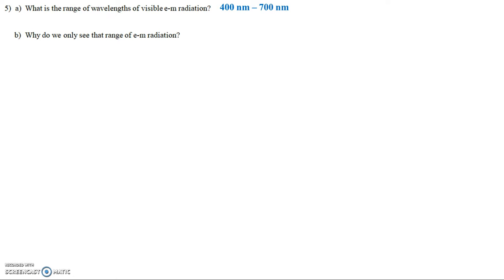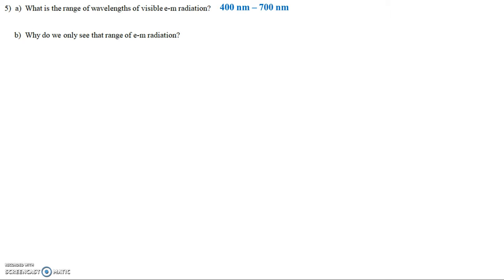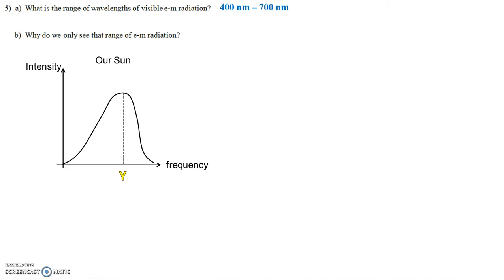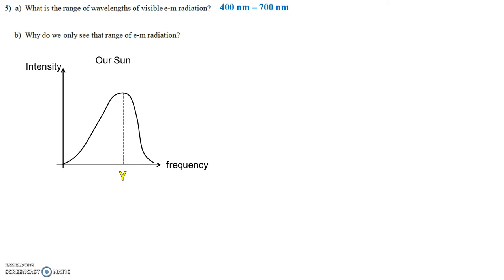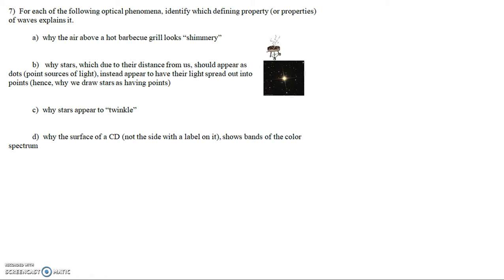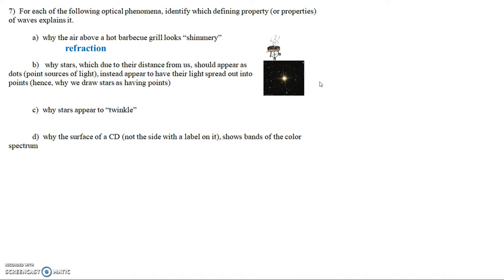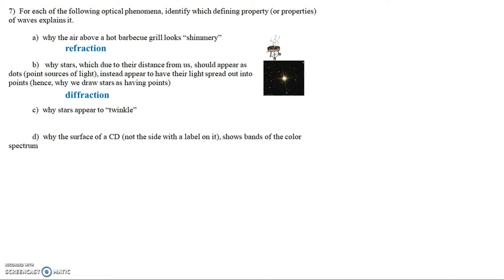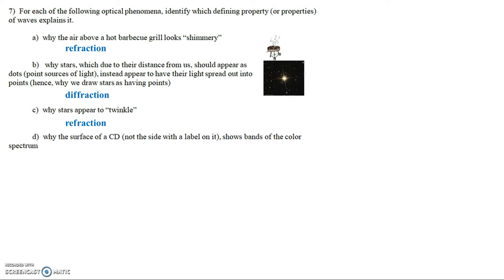AP PHY 1 Concepts About Light #5, 7